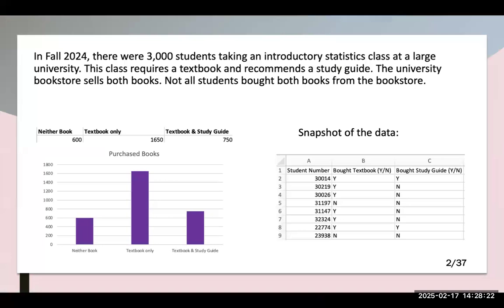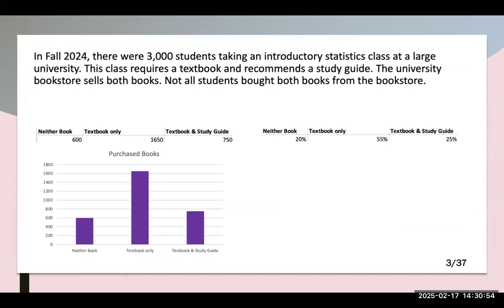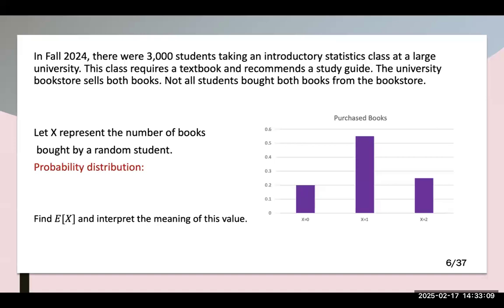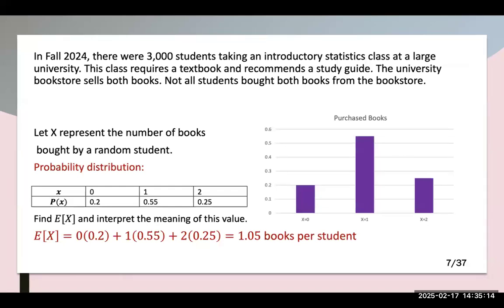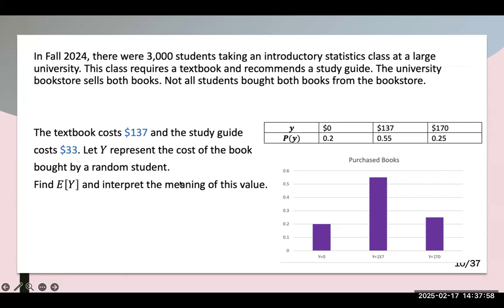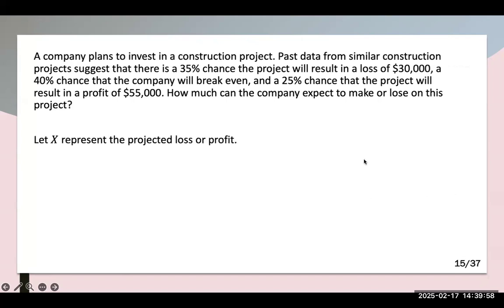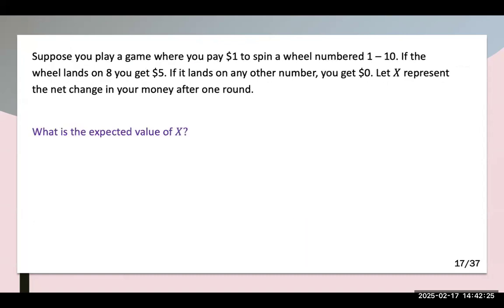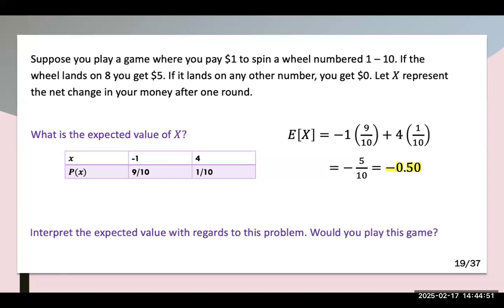Section 3.4 -- Random Variables (Part 2)